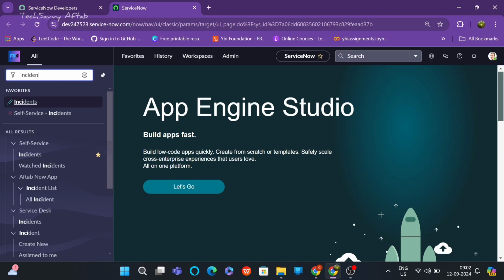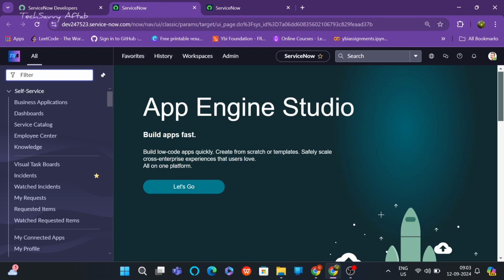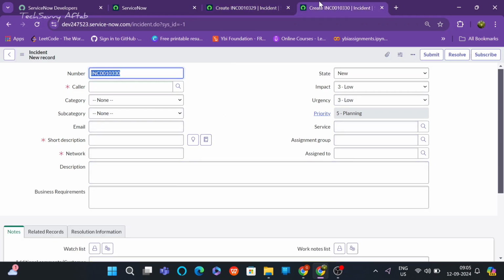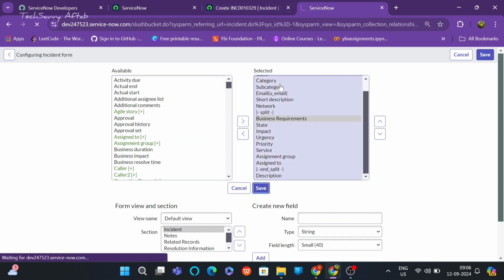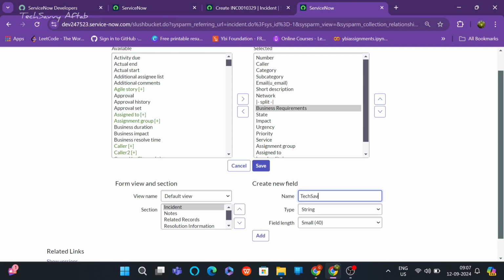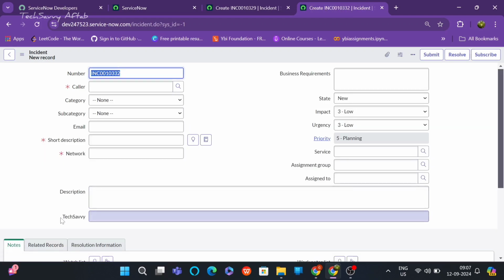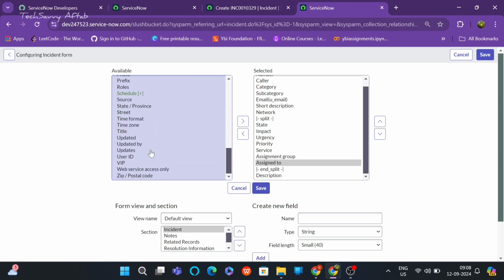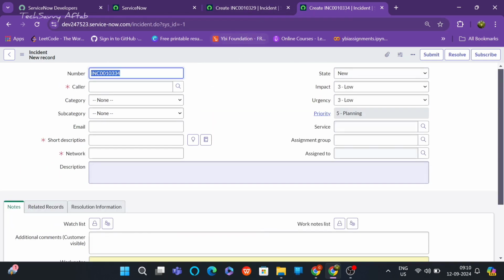What is Form Layout in ServiceNow Instance 🔥🔥servicenow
Welcome to TechSavvy Aftab, your go-to channel for all things technology! Join our growing community as we learn and explore the latest gadgets, unboxings, and tech tutorials. From smartphones to laptops, we've got you covered. Let's dive into the exciting world of technology together!